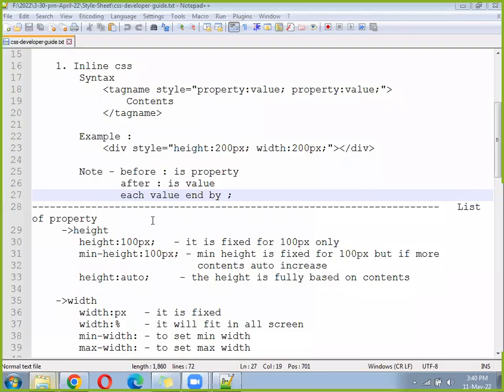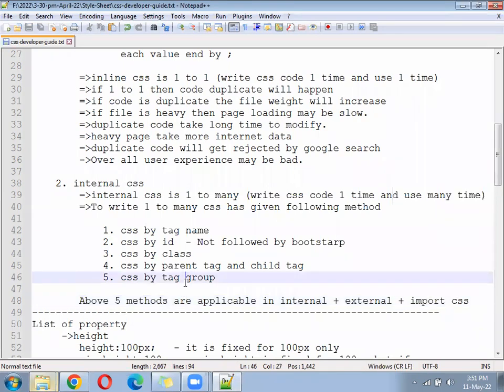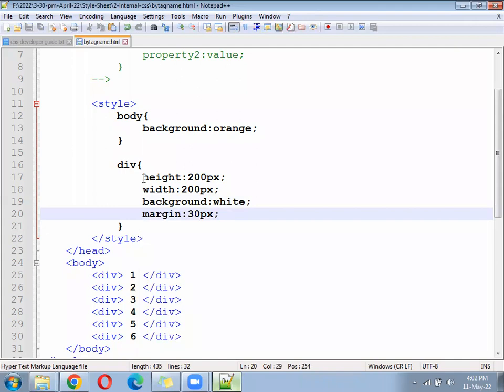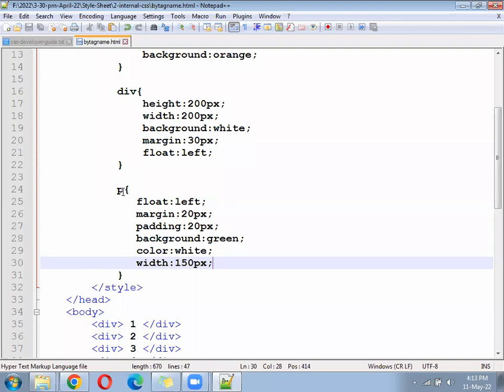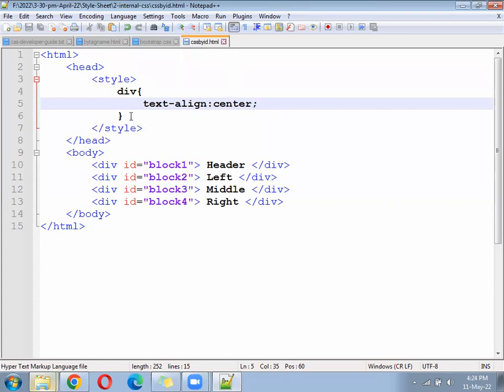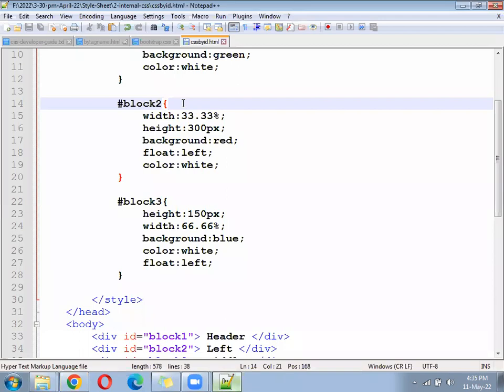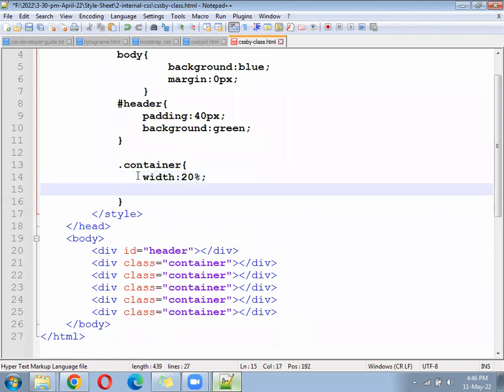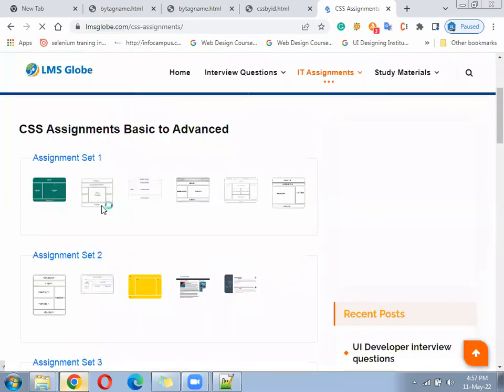CSS CLASS 3